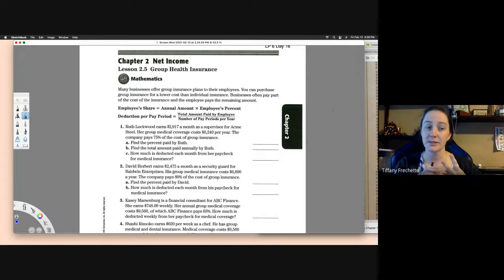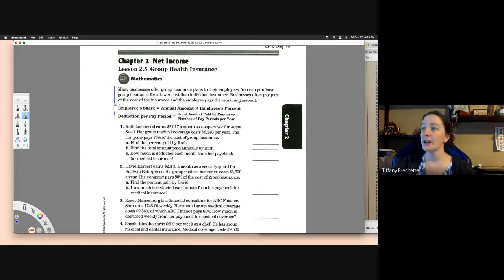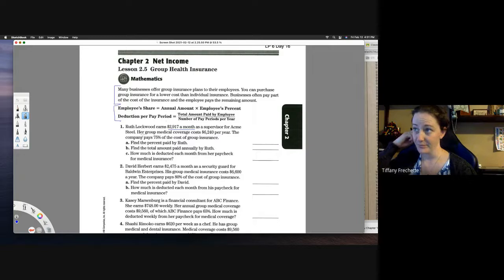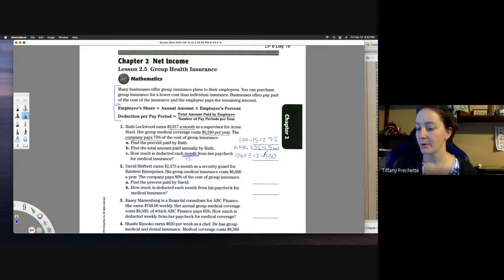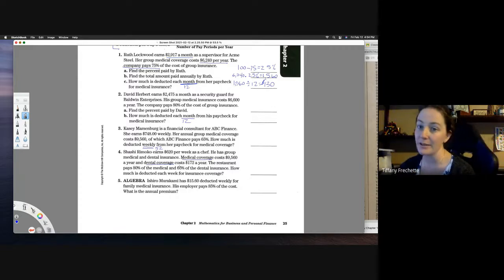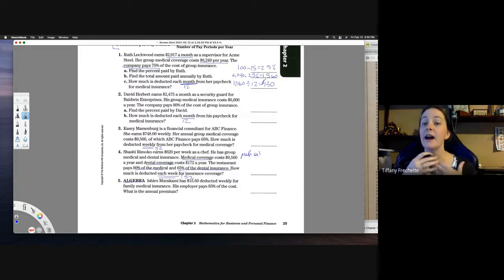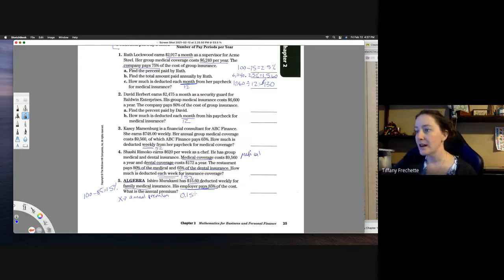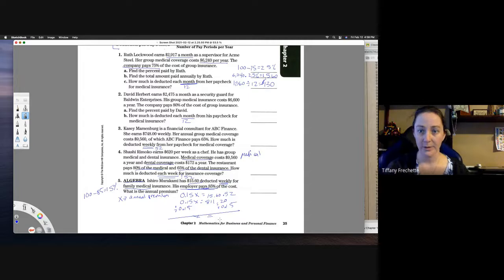Business Math Ch 2.5